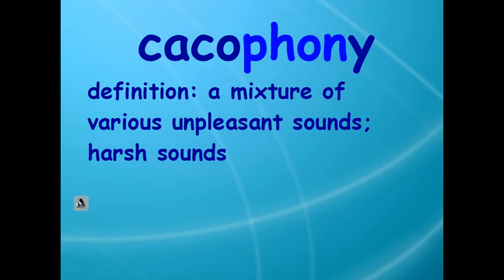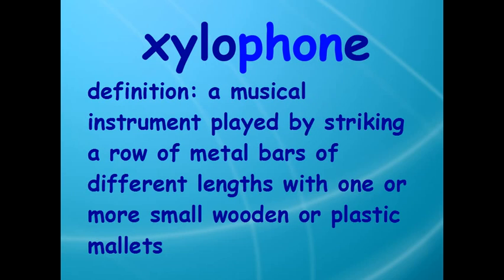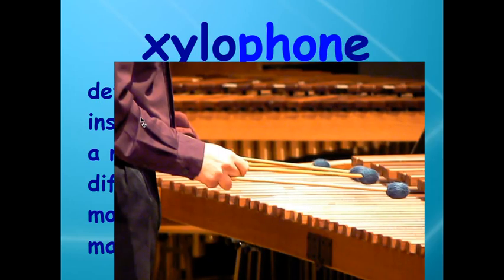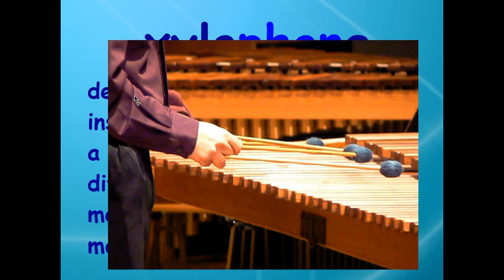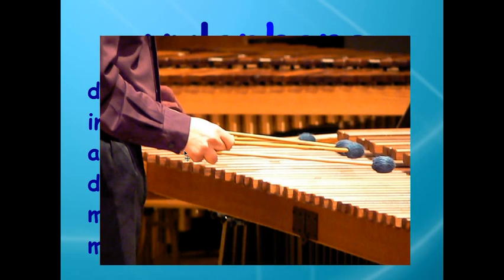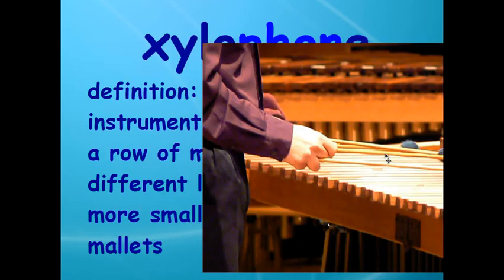GLR List 2 phon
A video explaining the Greek root phon